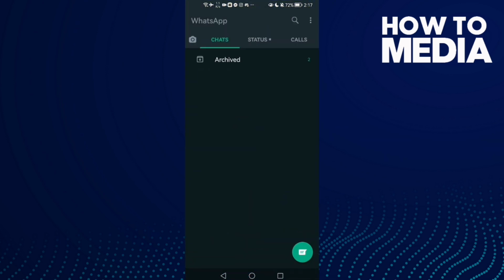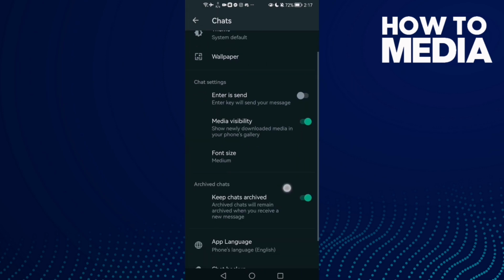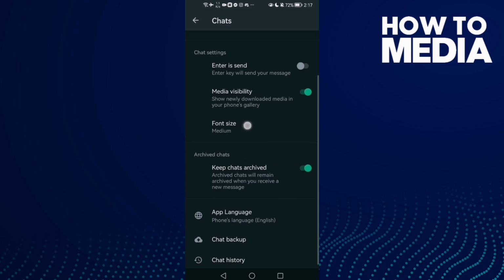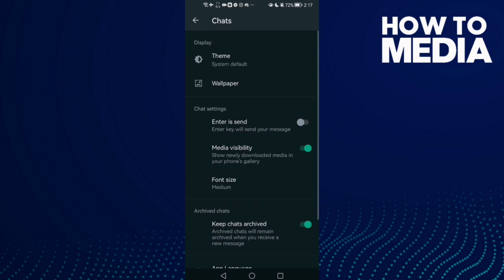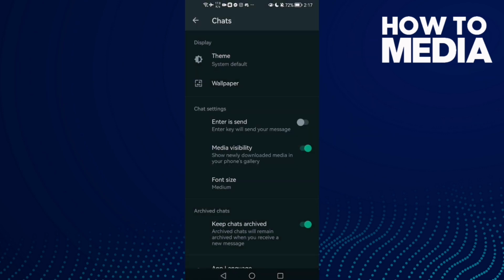How to Find Font Size Settings on Whatsapp Mobile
in this video we discuss :